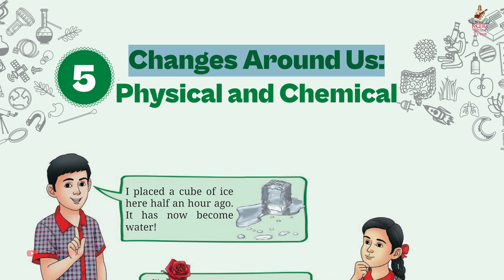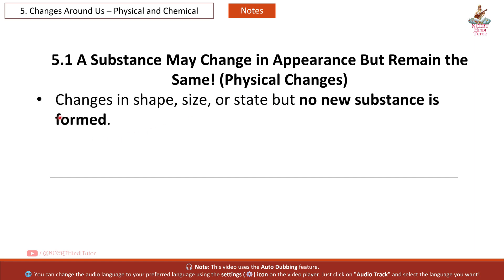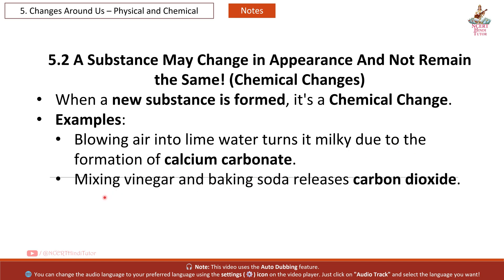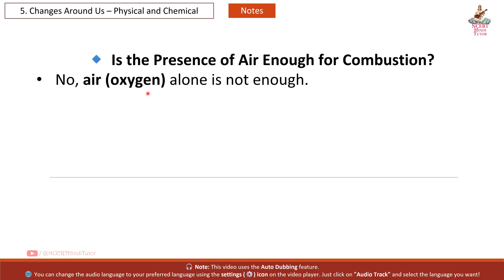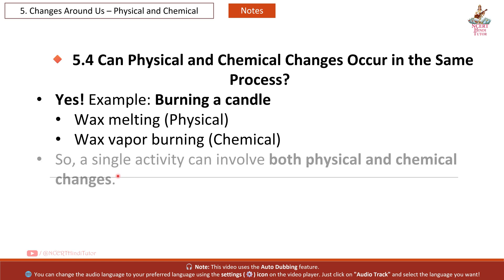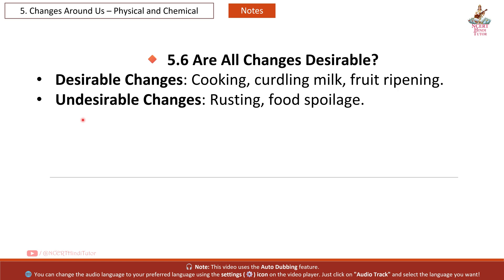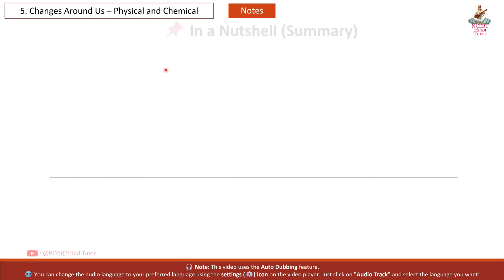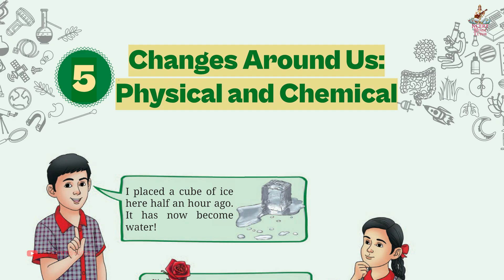5. Changes Around Us: Physical and Chemical (Short Notes / Revision) | Grade 7 Science Curiosity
In this video, we will study shorts notes and revision of Chapter 5 - "Changes Around Us: Physical and Chemical". This chapter is taken from Grade 7 NCERT Science Textbook - "Curiosity".

Chapters:
0:09 - Introduction
0:29 - 5.1 A Substance May Change in Appearance But Remain the Same! (Physical Changes)
0:51 - 5.2 A Substance May Change in Appearance And Not Remain the Same! (Chemical Changes)
1:14 - 5.3 Some Other Processes Involving Chemical Changes
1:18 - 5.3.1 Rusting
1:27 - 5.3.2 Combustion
1:43 - Is the Presence of Air Enough for Combustion?
2:05 - 5.4 Can Physical and Chemical Changes Occur in the Same Process?
2:24 - Know a Scientist: Michael Faraday
2:40 - 5.5 Are Changes Permanent?
2:53 - 5.6 Are All Changes Desirable?
3:10 - 5.7 Some Slow Natural Changes
3:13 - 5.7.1 Weathering of Rocks
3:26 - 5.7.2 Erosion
3:34 - In a Nutshell (Summary)